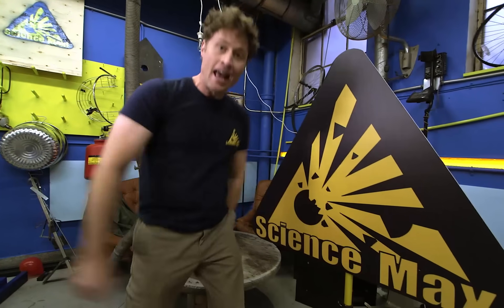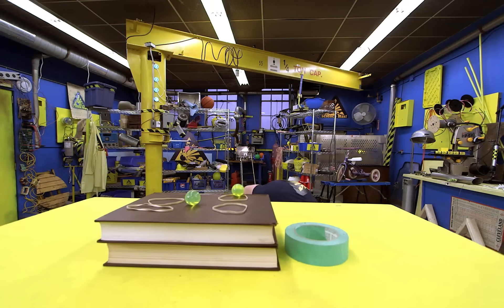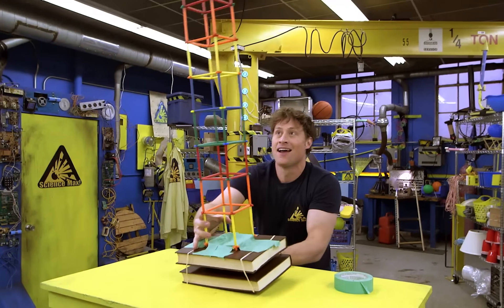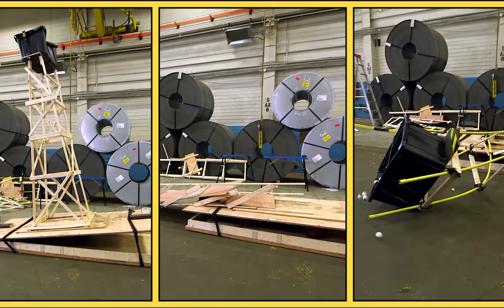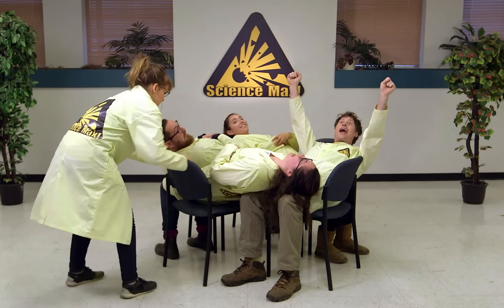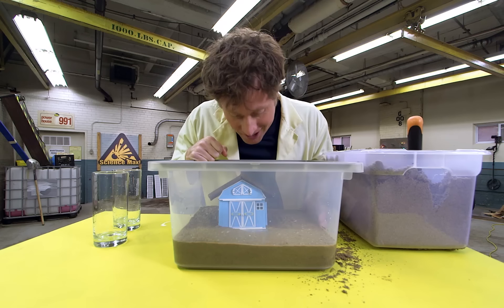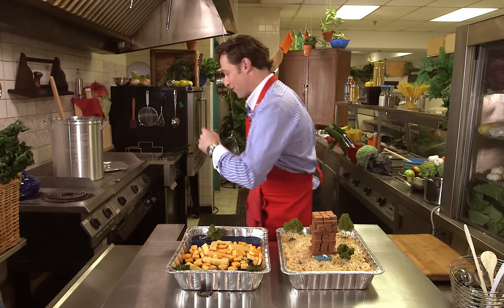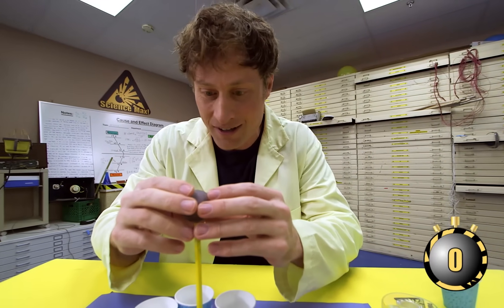🔬 Science Max - EARTHQUAKES - Home Experiments 🌎